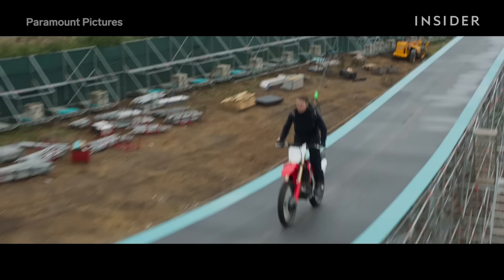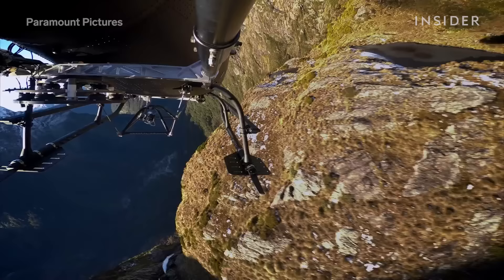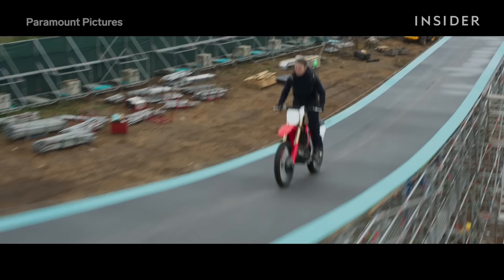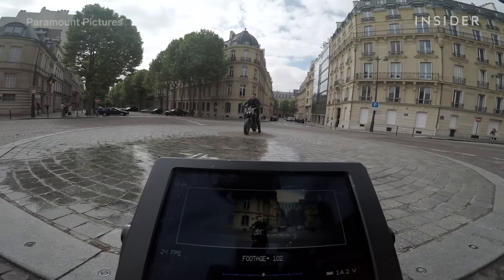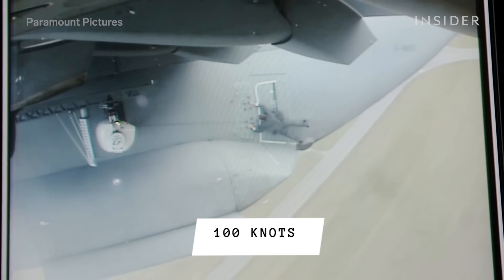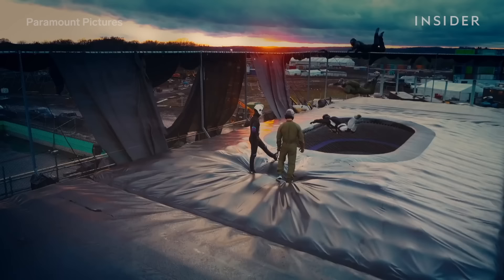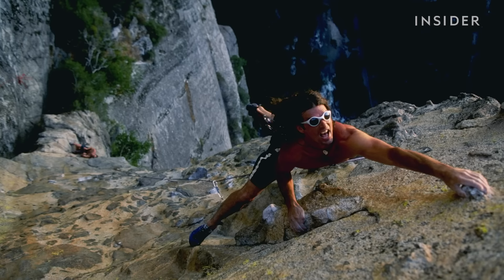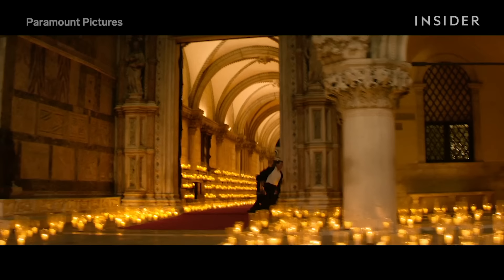How Tom Cruise Pulled Off 12 'Mission: Impossible' Stunts | Movies Insider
Tom Cruise famously does nearly all of his own stunts throughout the "Mission: Impossible" series and is constantly finding ways to elevate them to new levels. In "Mission: Impossible 2" (2000), he free-solo climbed on camera, a stunt which was originally supposed to be done by a professional climber.

In "Mission: Impossible — Ghost Protocol" (2011), Cruise climbed on the side of the Burj Khalifa in Dubai, which is the world’s tallest building. For the action scenes in "Mission: Impossible — Rogue Nation" (2015), he clung to the side of an airplane flying 1,000 feet in the air and then trained alongside co-star Rebecca Ferguson to hold his breath underwater for an extended period of time. In "Mission: Impossible — Fallout" (2018), he performed a HALO jump on camera from 25,000 feet in the air, trained 16 hours a day to fly a helicopter, and then rode a motorcycle at up to 100 mph in Paris.
In the latest installment, "Mission: Impossible — Dead Reckoning Part One" (2023), Cruise’s stunts involve a motorbike jump off a mountain, a one-handed car chase while handcuffed to actress Hayley Atwell, intense fight choreography in Venice’s narrow alleyways, and a fight scene on top of a moving train.

“Mission: Impossible - Dead Reckoning Part One”, is now playing in theatres everywhere.